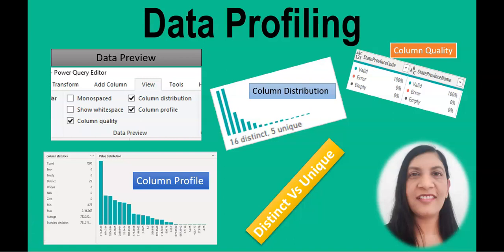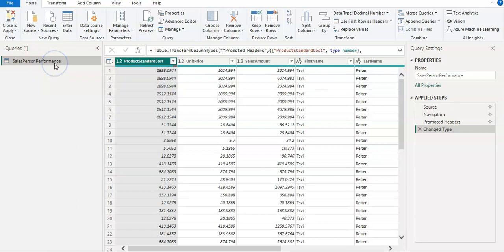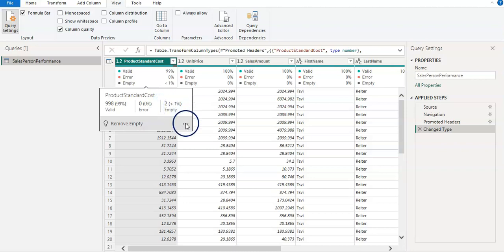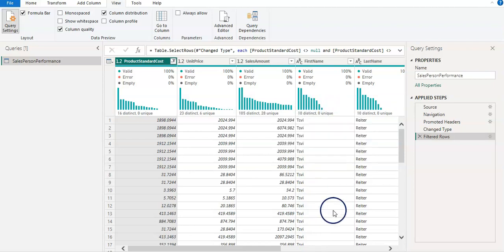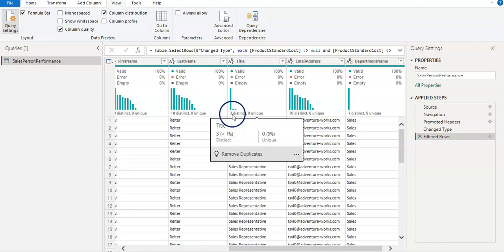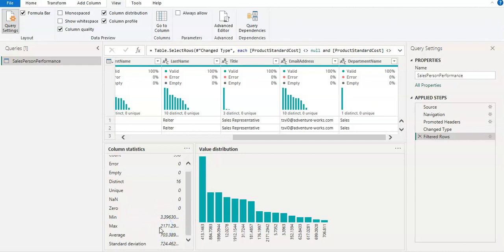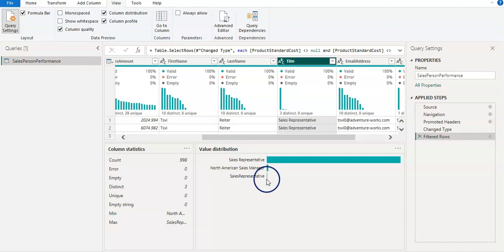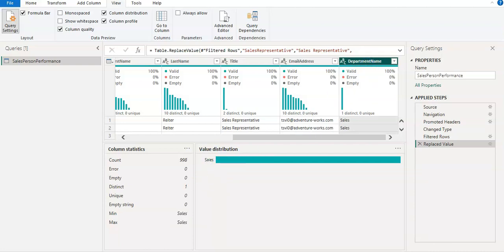Profile Data in Power Query Editor - POWER BI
This video explains how to Profile Data in Power Query Editor - POWER BI @LearnDataAnalytics-11

power query
data cleaning in power bi
power bi query
power bi